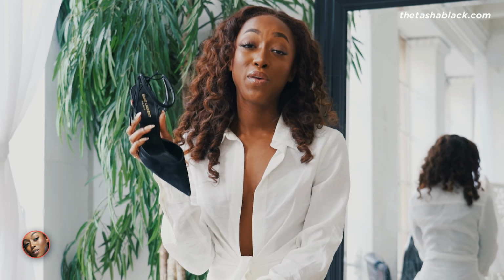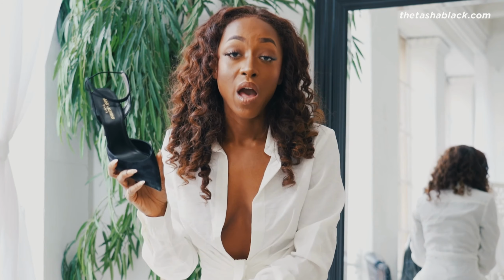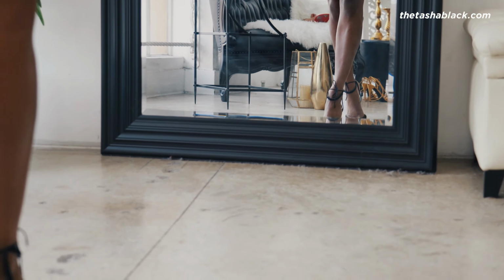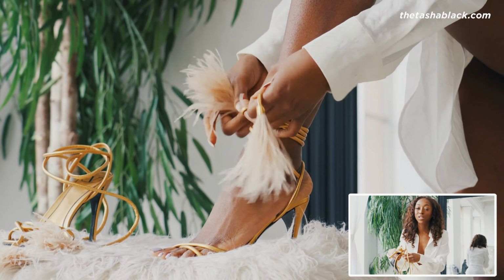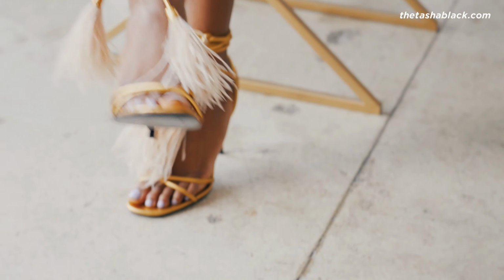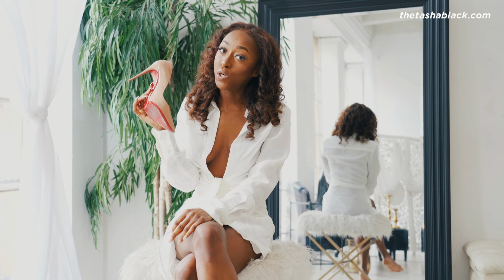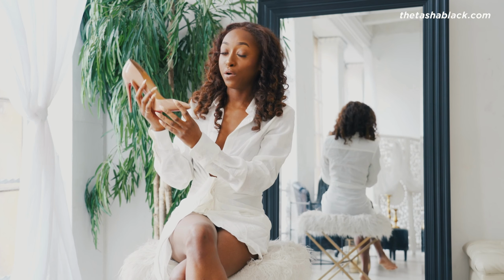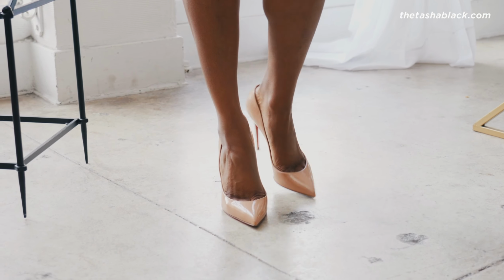HUGE Shoe Try On... Red Bottom (Louboutin), YSL, Valentino | Designer sexy high heels Haul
ONLYFANS link HERE: celebritydomme(dot)com

Luxury hot high heels haul + tryon video featuring reviews on Louboutin Pigalle Follies pumps in Nude Patent, YSL slingback, and Valentino sandals

femdom, dominatrix, kink, feet, toe, toes, sole, soles